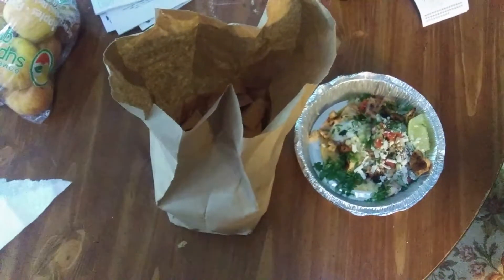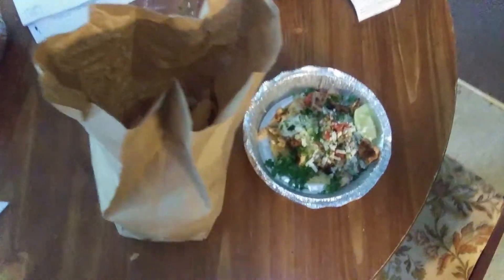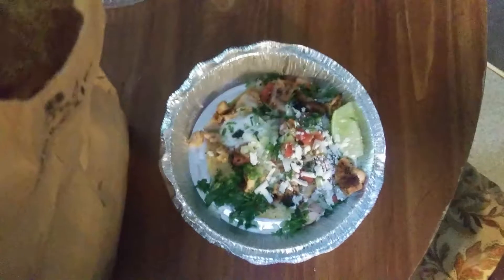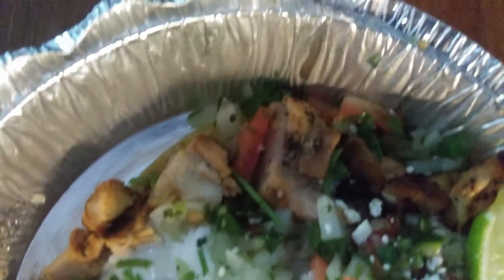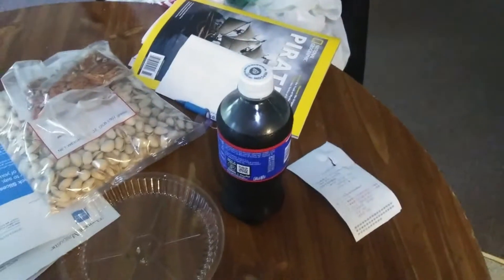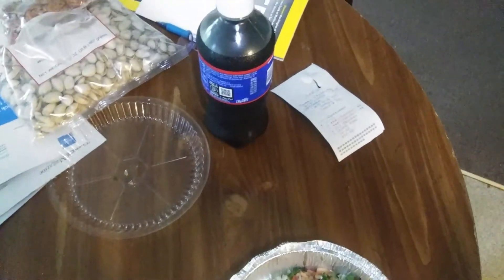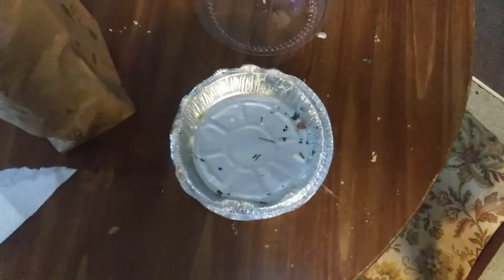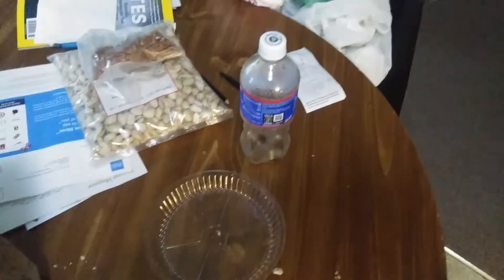Food Comes to Sam S01 E09 20210627 183036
I ordered 1 taco and 1 bag of chips from Mission Cantina.  no middle step segment as the taco was small.  the middle segment will return on the next episode.